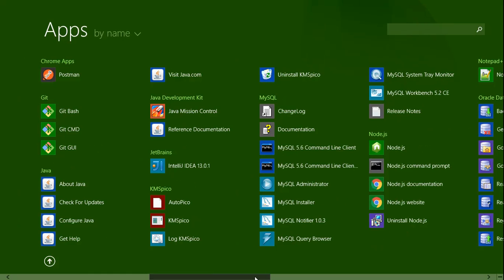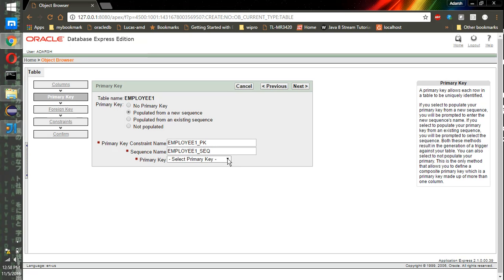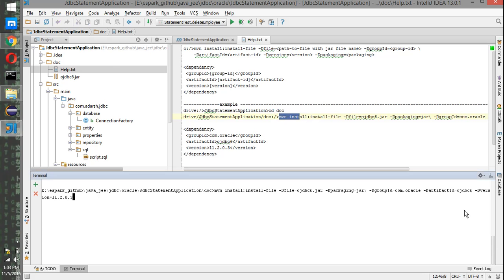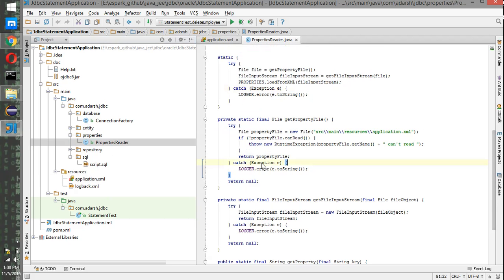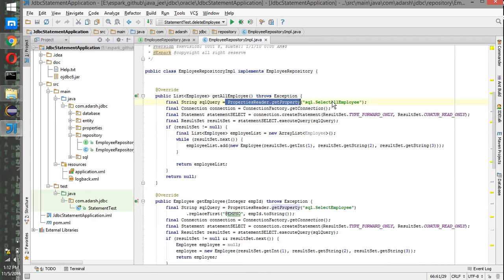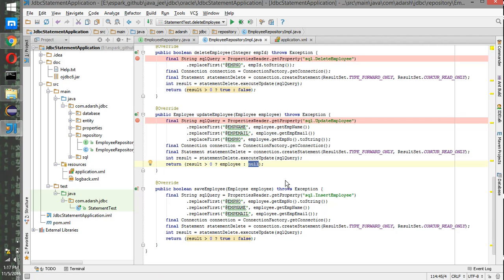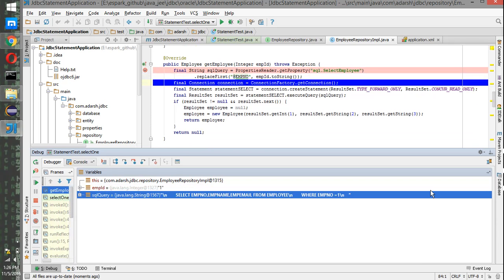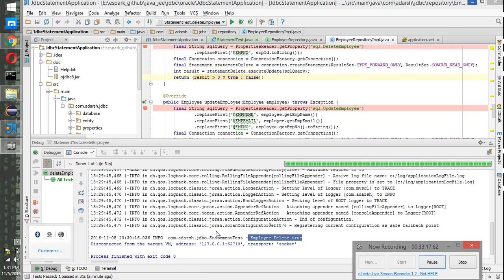ESpark Adarsh 1 Oracle Jdbc Statement Example